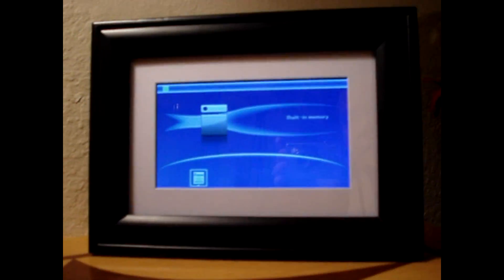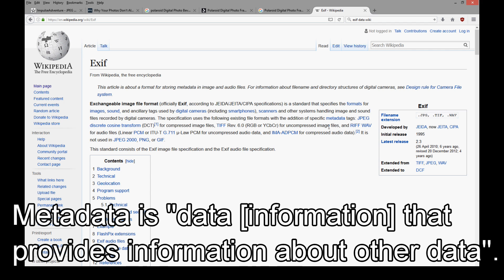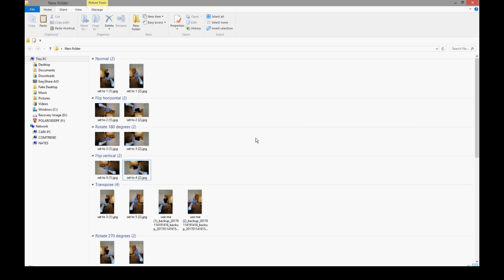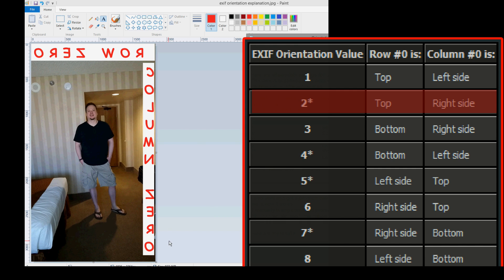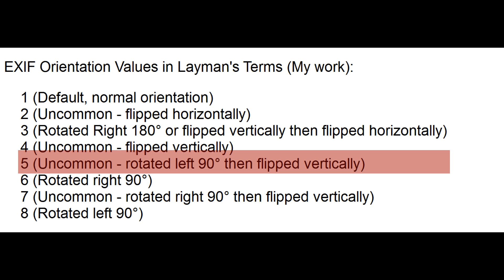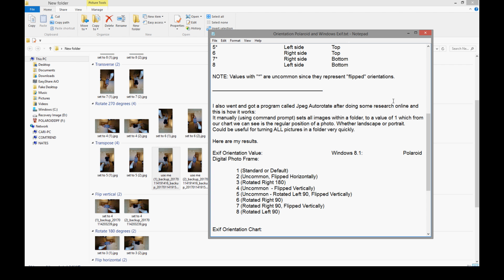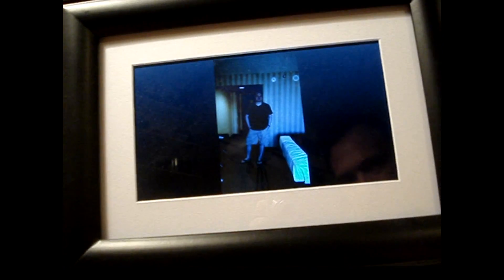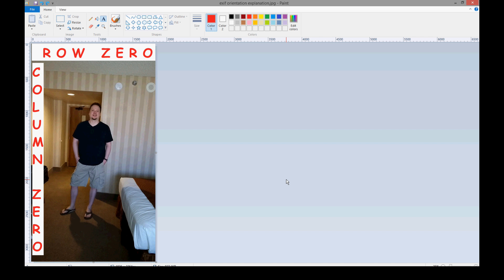How To Align Your Photos Correctly | Digital Photo Frames | Exif Data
Align Your Digital Photos Correctly
This video will show you how to fix those annoying flipped or turned photos on your digital photo frames, smart phone, tablet and computer.
I explain IN DETAIL how EXIF Data works, orientation values and show real-world examples.

EXIF data is a little confusing but I make every effort to explain it in simple and easy to understand terms so that all your photos will appear as they are supposed to and in the correct orientation.
I've also included time stamps so you can skip to the part you need.

How to Group Photos in a Folder by Orientation: @5:05
Get To The Point! (How to Flip Photos to Correct Orientation): @10:41
Putting EXIF Orientation Value Data to Use in the Real World: @14:48

EXIF ORIENTATION VALUE CHART:
(From ImpulseAdventure.com)

EXIF Orientation Value ROW #0 COLUMN #0
1 Top Left side
2* Top Right Side
3 Bottom Right Side
4* Bottom Left side
5* Left side Top
6 Right side Top
7* Right side Bottom
8 Left side Bottom

 NOTE: Values with "*" are uncommon since they represent "flipped" orientations.

EXIF ORIENTATION VALUES IN LAYMAN'S TERMS (MY WORK):
 1 (Default, normal orientation)
2 (Uncommon - flipped horizontally)*
3 (Rotated Right 180° or flipped vertically then flipped horizontally)
4 (Uncommon - flipped vertically)*
5 (Uncommon - rotated left 90° then flipped vertically)*
6 (Rotated right 90°)
7 (Uncommon - rotated right 90° then flipped vertically)*
8 (Rotated left 90°)

STEPS TO USE QUICK EXIF EDITOR (THE PROGRAM USED IN THE VIDEO):
#1. Install Quick EXIF Editor
#2. Run Quick EXIF Editor
#3. Click the OPEN button near the top right and choose the photos you want to edit or examine
*  You may open as many photos as you like but ALL photos in the editor will be edited by the changes you make.
    If you only want to change ONE photo - only open that ONE photo.
#4. Use the drop-down list near the top to choose the specific photo you would like to edit or examine
#5. Use the drop-down list near in the middle to choose a EXIF data category
#6. See the "Value" text box for information about the chosen EXIF data category
#7. Place mouse cursor inside "Value" text box to edit chosen EXIF data.
#8. Click the "ADD TO QUEUE" button and then the "COMMIT CHANGES" button.
#9. See the "SAVE DIALOG" dialogue window. Check or uncheck "Make A Copy" to automatically create    a backup of the photos being edited.
#10. Read the "RESULTS LOG" dialogue window.

I also made a walkthrough with images here:
● Step by Step using EXIF Editor

HOW TO HANDLE UNSPECIFIED/UNDEFINED EXIF TAGS:
● Step by Step adding EXIF tags using EXIF editor

MORE HELPFUL LINKS:

● Numbered Photos All Possible Orientations
@15:17

● EXIF Editor Downloads (Quick Exif Editor)

(Version 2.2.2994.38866 is the one I use in this video)
(Firefox complains about this site's security!)